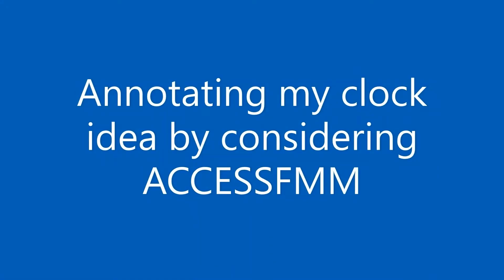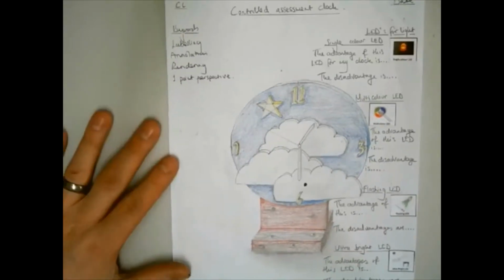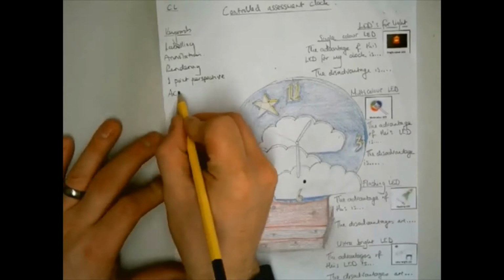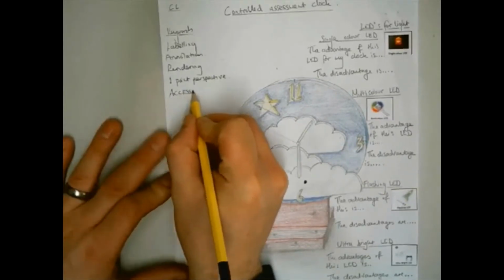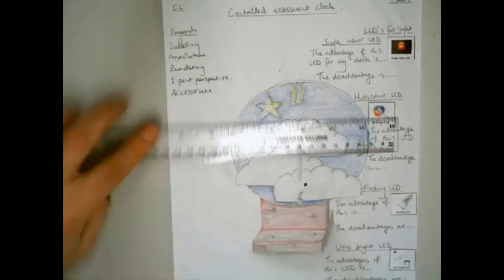Annotating a clock design using ACCESSFMM